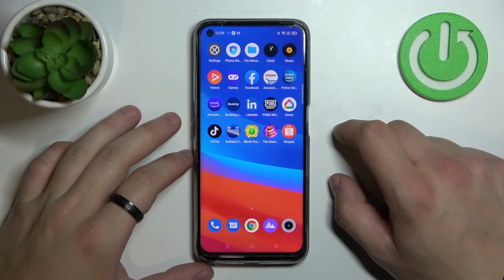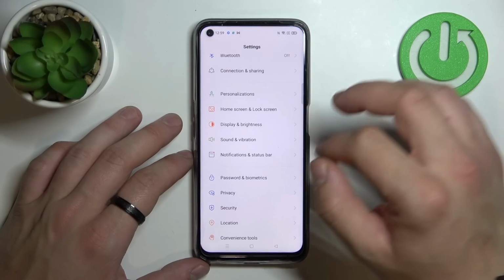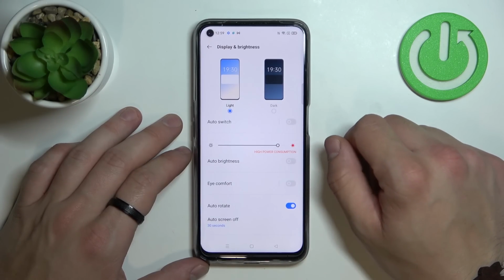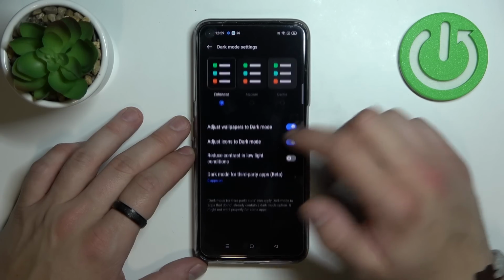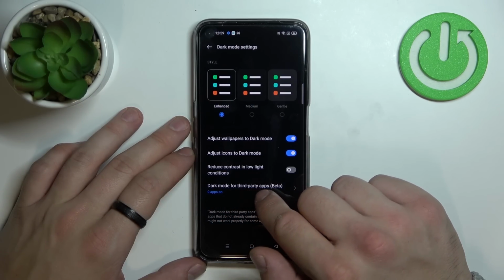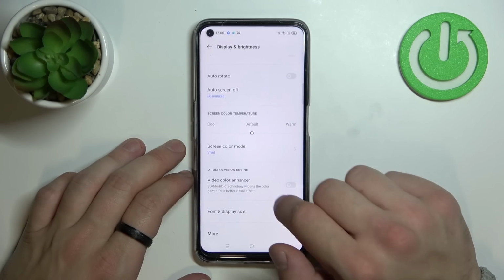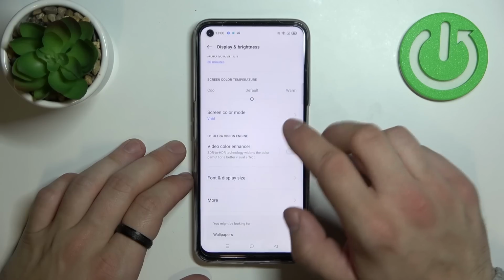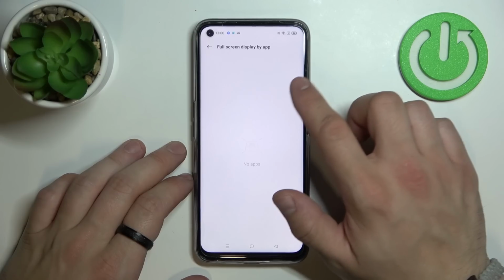How to Manage Display Settings in Realme Narzo 50?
How to Control Display Settings in Realme Narzo 50? How to Edit Display Settings in Realme Narzo 50? How to Set Up Display Settings in Realme Narzo 50? How to Customize Display Settings in Realme Narzo 50? How to Locate Display Settings in Realme Narzo 50?